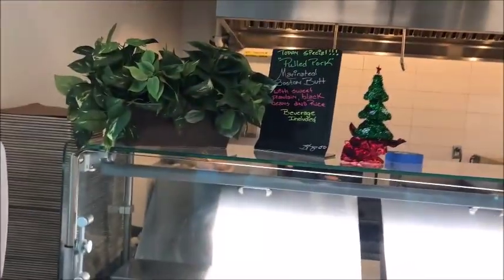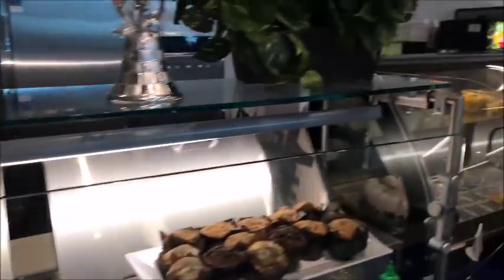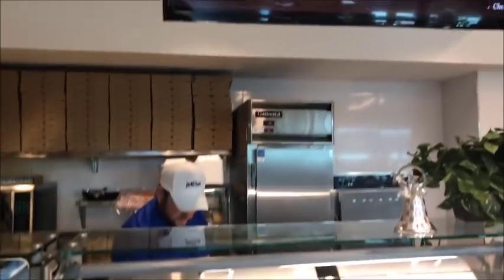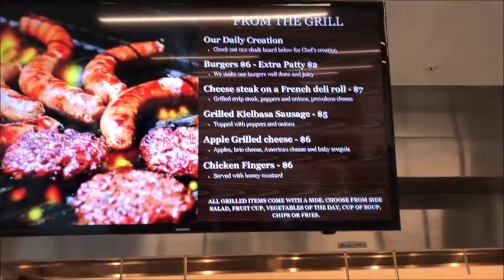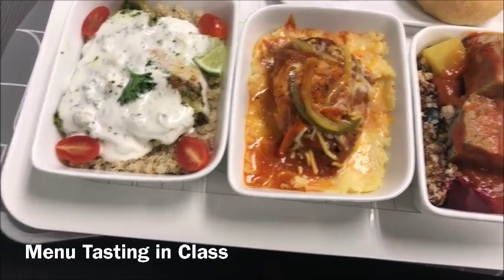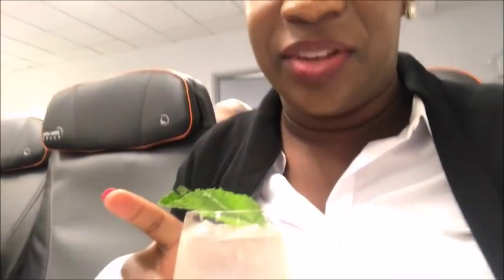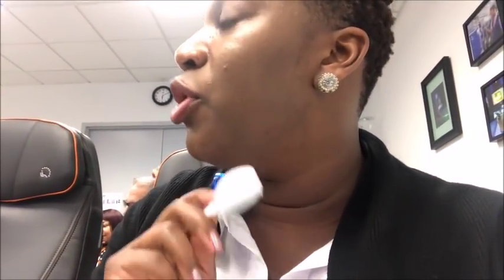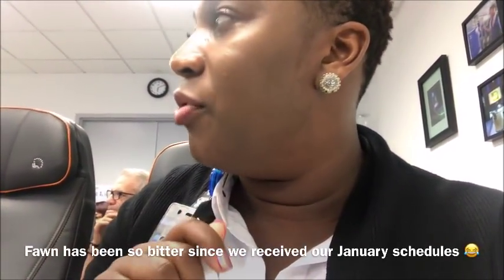VLOGMAS Day 21 // Airplane Food is the Best!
Take a tour of my training facilities dining area, and  I had the best airplane food!

:: ABOUT ME ::

Name: Alexia
Age :29
Home: Houston, Texas Baby
Occupation : Texas Realtor & Inflight Crewmember
Inflight Crewmember Base: JFK

I record with my iPhone 7P & edit with iMovie ... I'll upgrade one day

** All Views and Opinions expressed are my own, and DO NOT represent my employer **